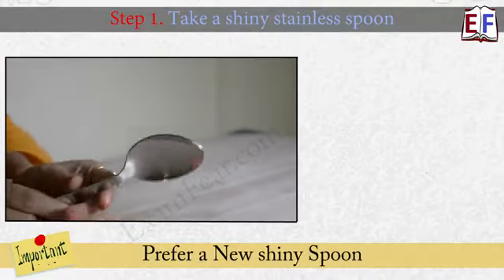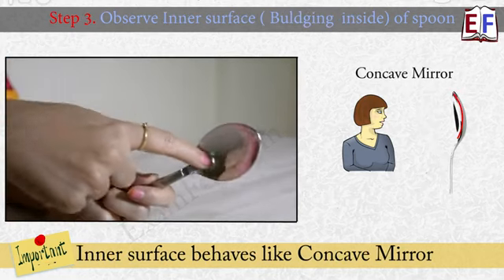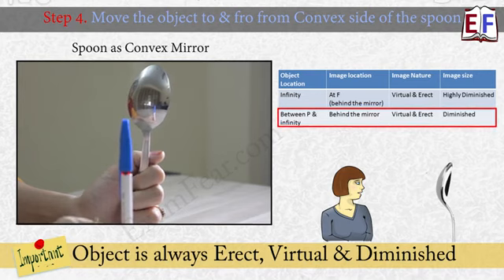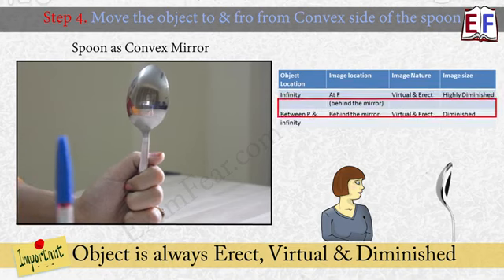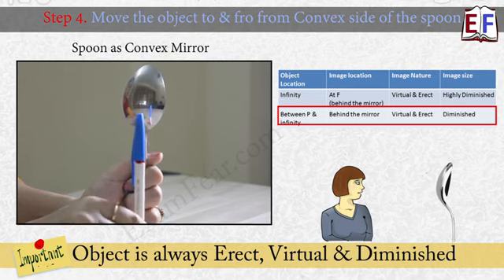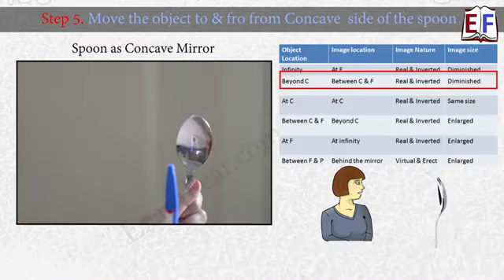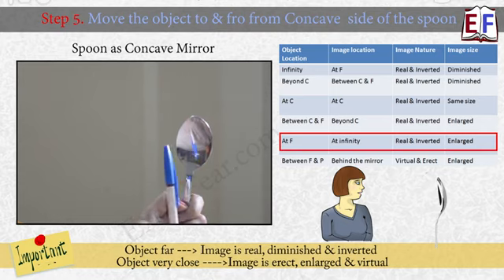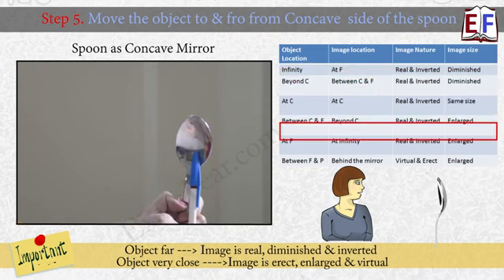Light Reflection and Refraction -2